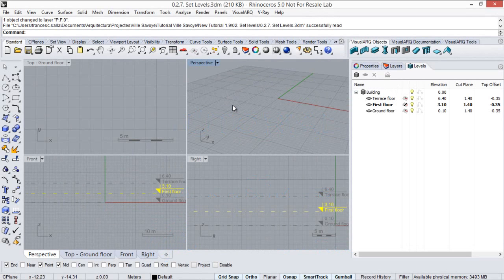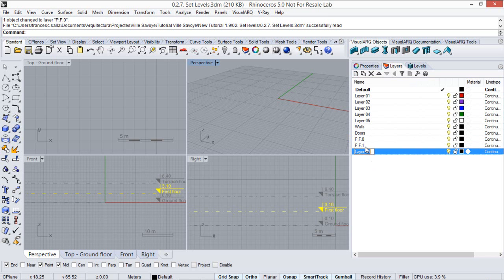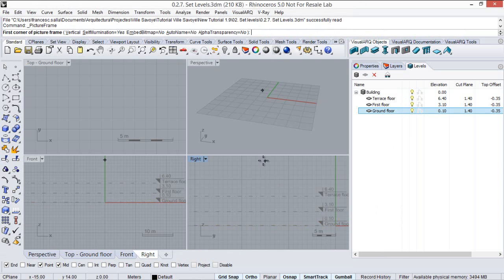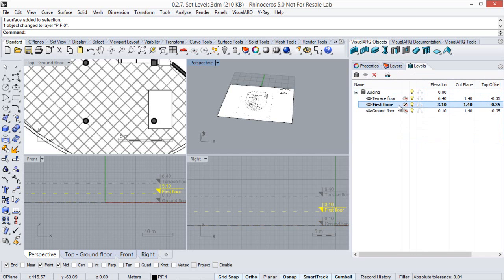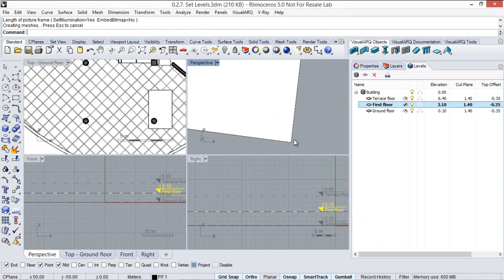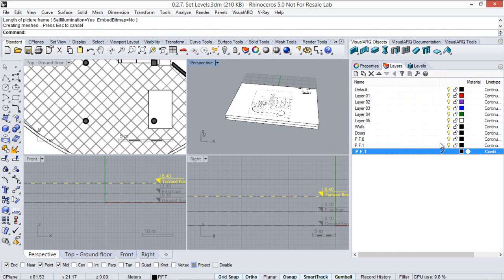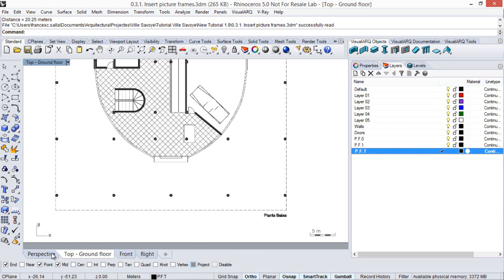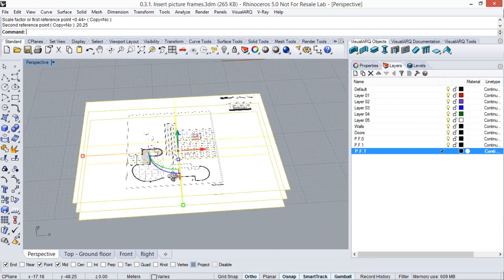VisualARQ 1 Tutorial. 0.3 Insert floor bitmaps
The Ville Savoye tutorial with Rhino and VisualARQ 1.

0.3 Insert the bitmaps of each one of the Ville Savoye floors.

VisualARQ is an architectural software that runs as a fully integrated plug-in in Rhinoceros.

This video has been recorded with VisualARQ 1.9 version.